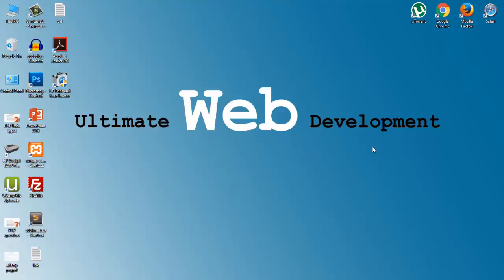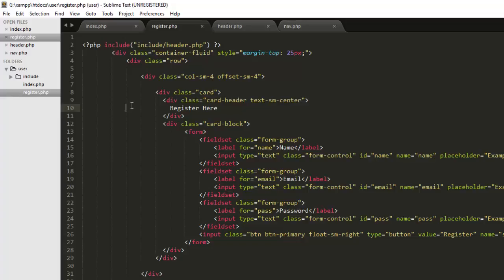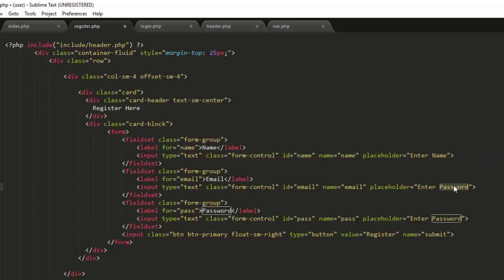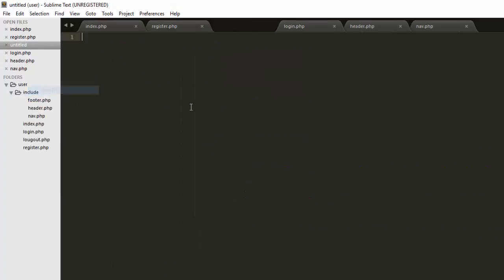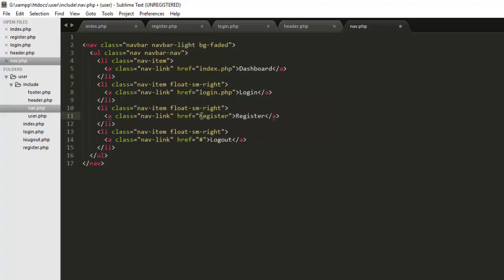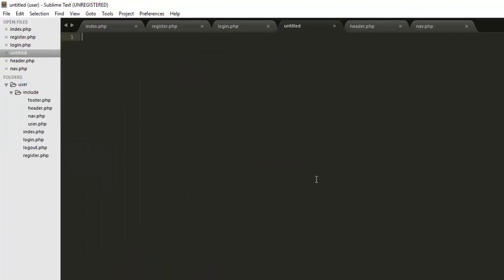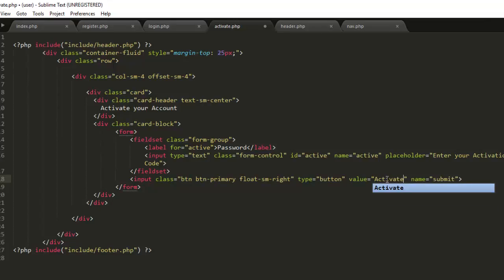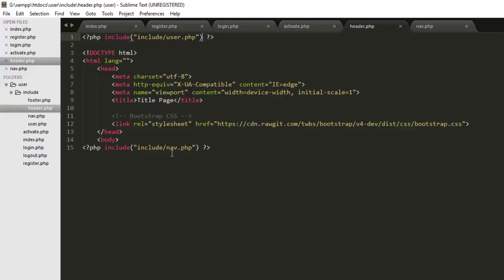Build HTML and CSS Pages - Login And Registration With Email Verification In PHP OOP - part 2/6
INFO OF COURSE:
This Course is all about learn how to Create Secure and standard Login and Registration system with Email Vefification in PHP and Mysqli using OOP.

We'll gonna cover all parts in details.
We'll be using PHP as a programming language and MySqli for Database, both are pretty popular and easy to use.
We'll gonna be learning the step by step process to make secure login and validation and authentication.
We'll take a fast, rapid, and reliable process to build this system, rather than using long not effective and useless system with tons of lectures and useless knowledge.
We'll learn PHP and MySqli in complete details, from basic syntax to all the advanced functions and resources in it.
We'll also cover OOP approach in it.
After this Course you'll understand how to do Programming in able to create your Login and Registration System, you'll have complete knowledge of PHP and MySqli functions and procedure.
You'll understand each concept of of system using OOP and able to apply it.
You'll learn modern layout design using HTML5, CSS3, and Bootstrap 4.

If you're Interested to become Good Programmer and grow in IT field then get into this course without hesitation and you'll gonna love it.

Purchase Discounted Courses:-